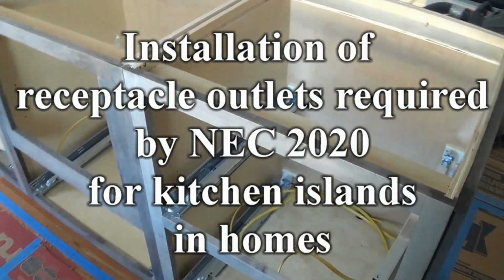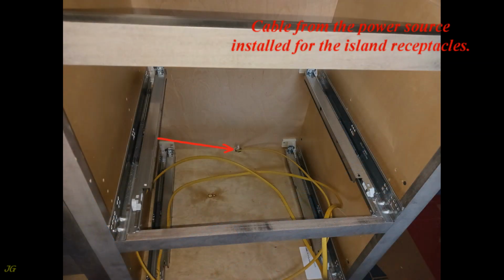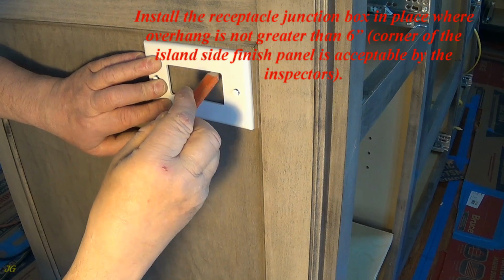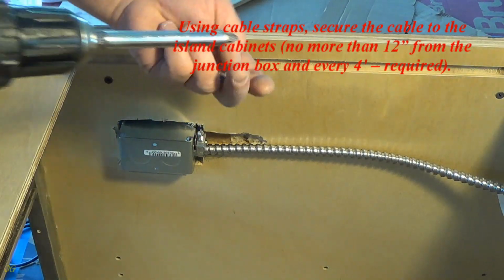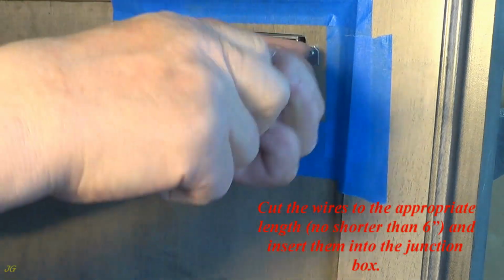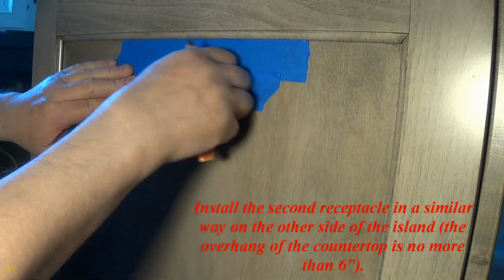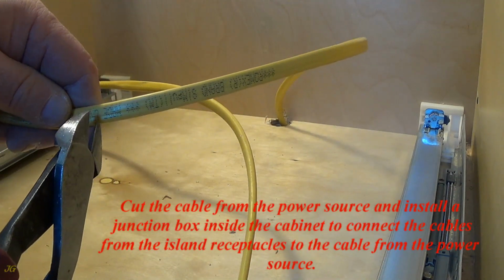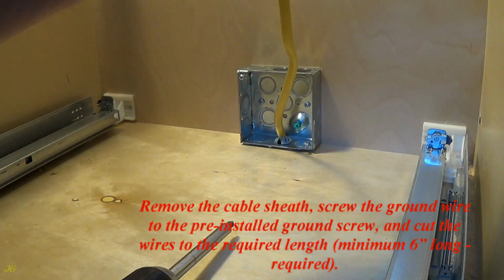Installation of receptacle outlets required by NEC 2020 for kitchen islands in homes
Installation of receptacle outlets required by NEC 2020 for kitchen islands in homes. Example of receptacle installation for kitchen islands. Island sockets installation.